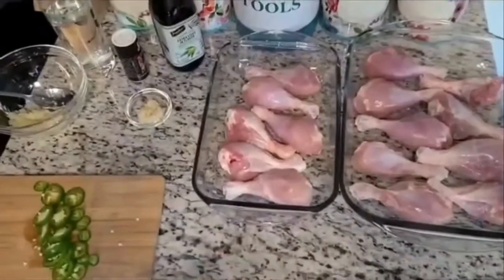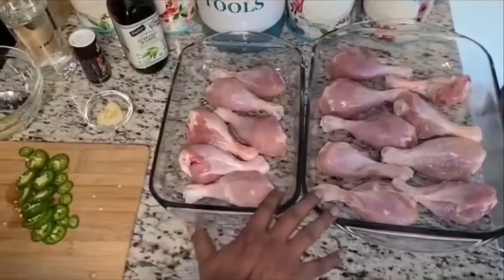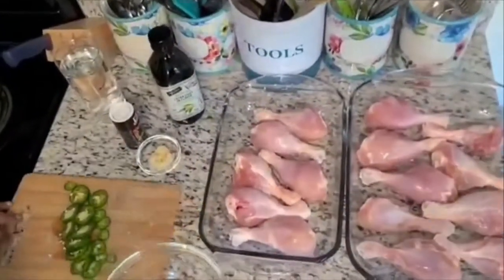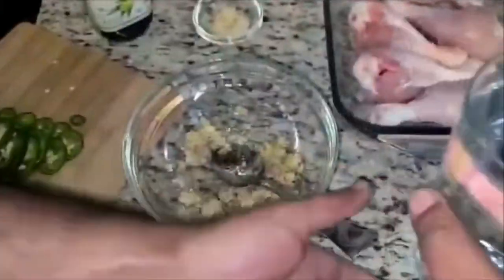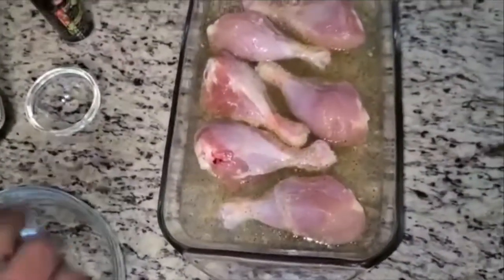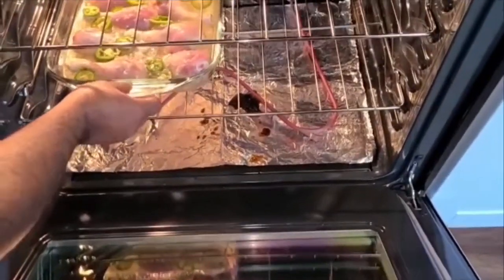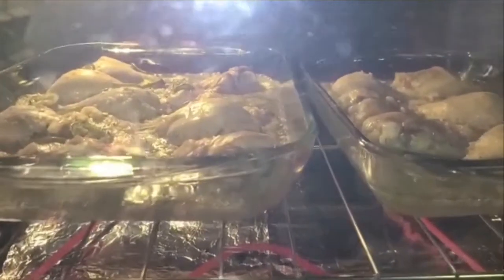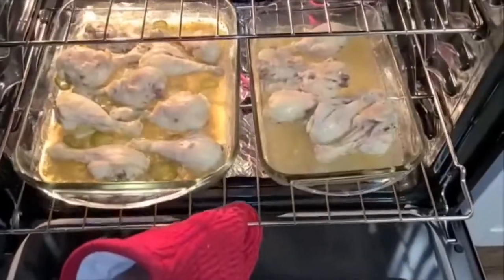Easy Garlic Chicken Soup